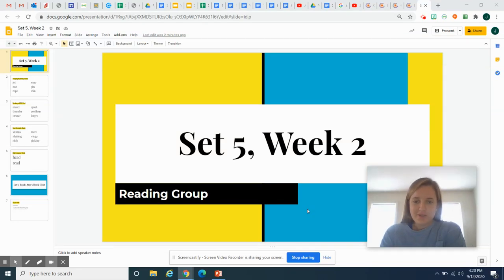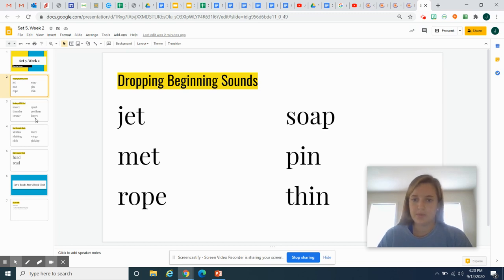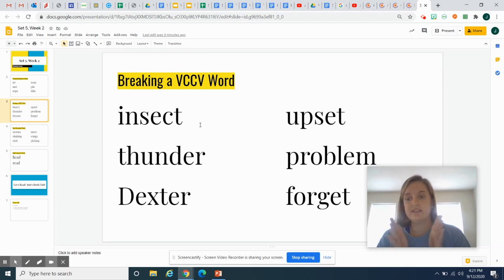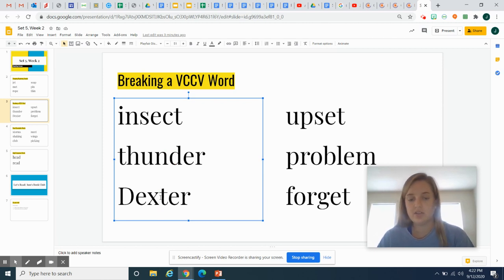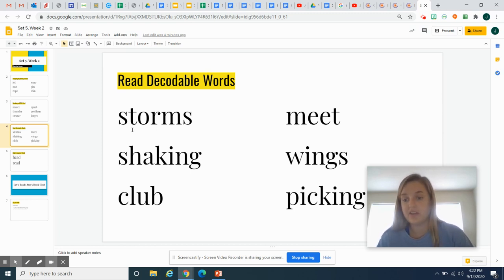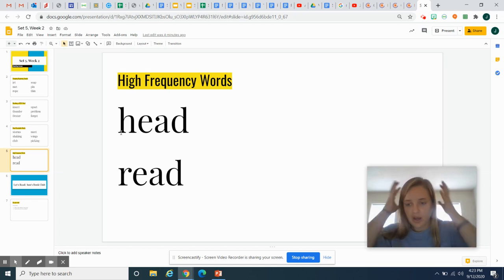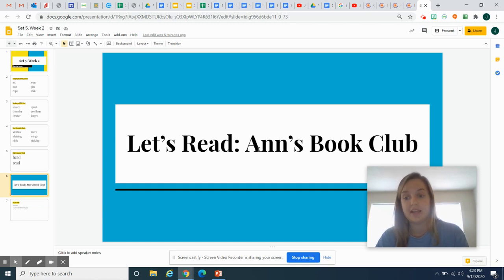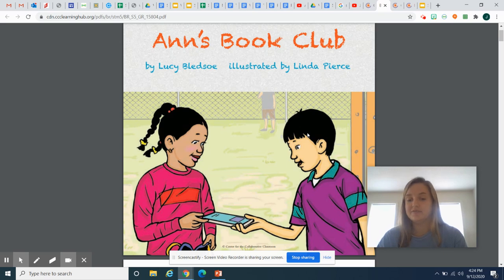Set 5, Week 2 Reading Group